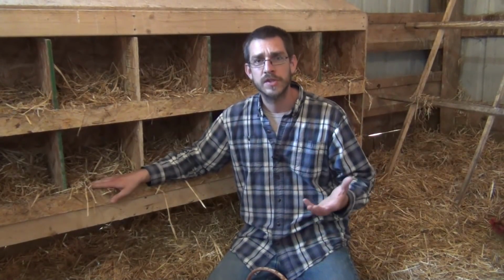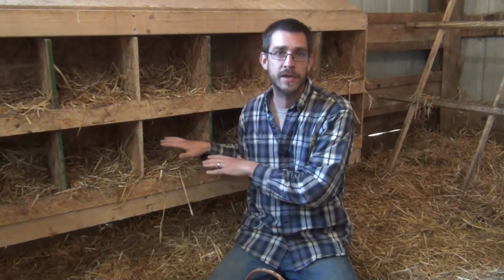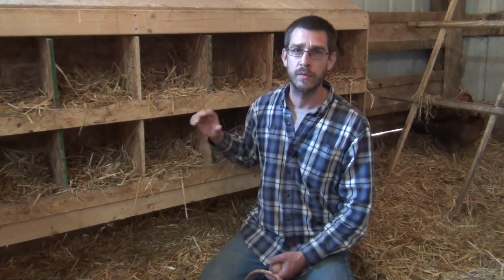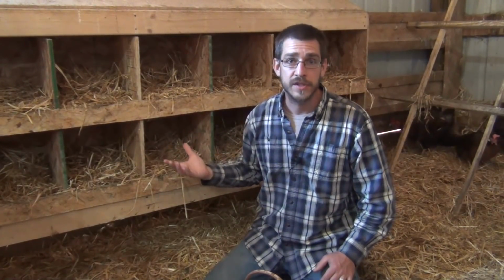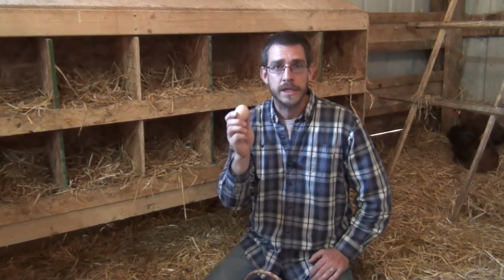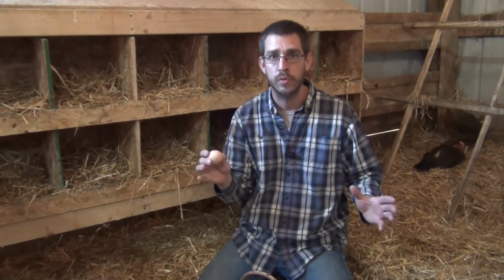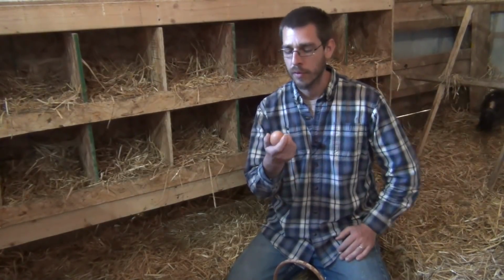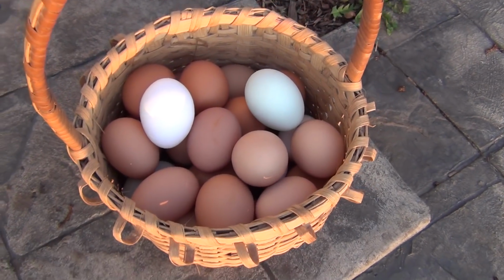Nesting Box Tips and Tricks- Preventing Dirty or Eaten Eggs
Chickens sleeping in nesting boxes, laying eggs on the floor, and eating their own eggs are some common problems you may have. Here are a few tips and tricks to help you have a healthy hearty egg harvest each day.